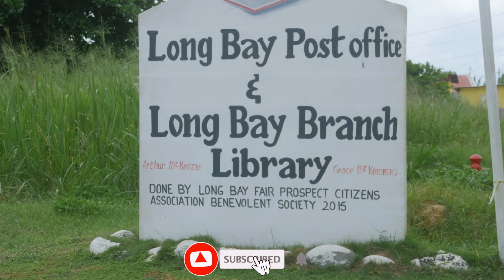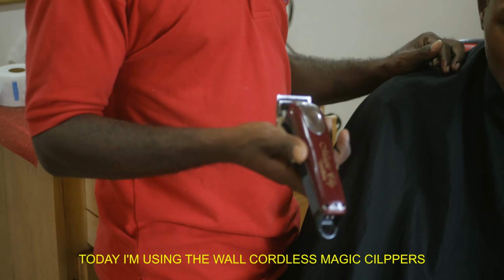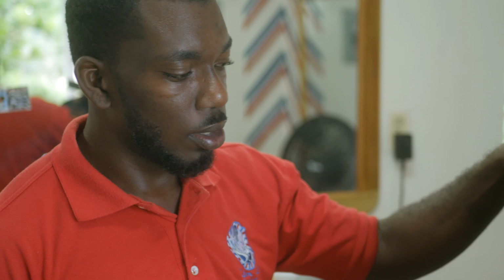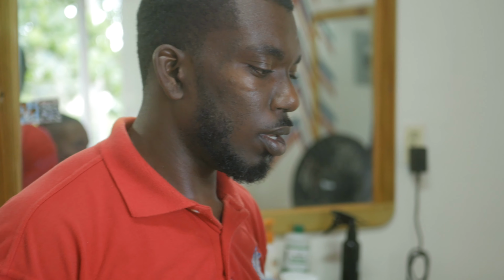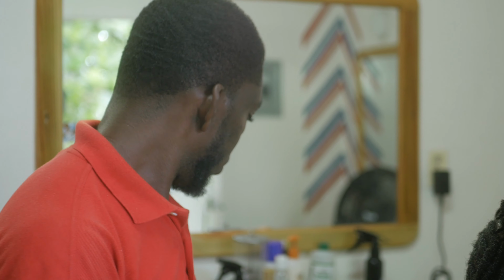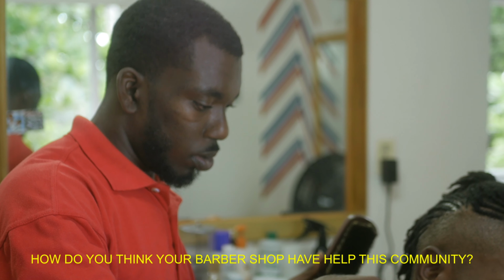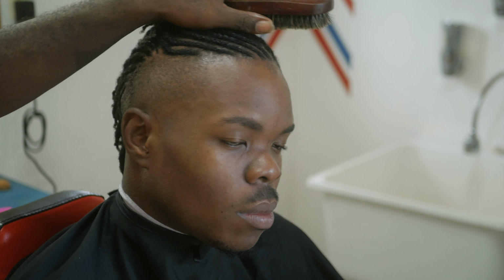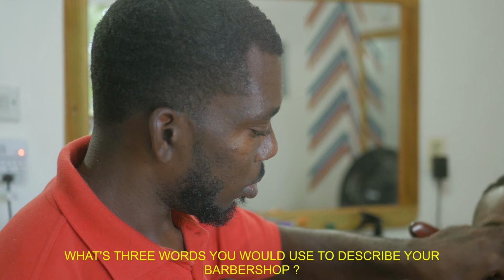Growing up Faded Ep2 ( On the road with 1K)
We took a trip to Long Bay ,PortAntonio where Custom Kut barbershop is located.